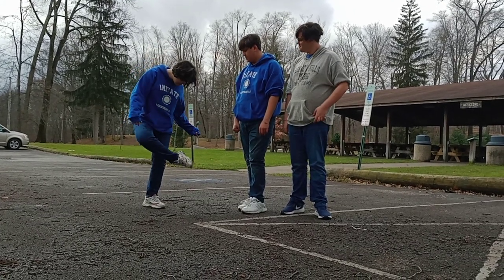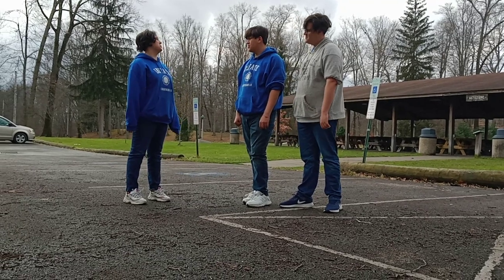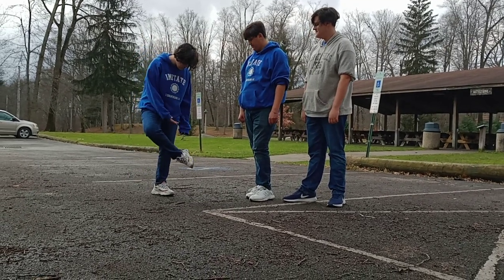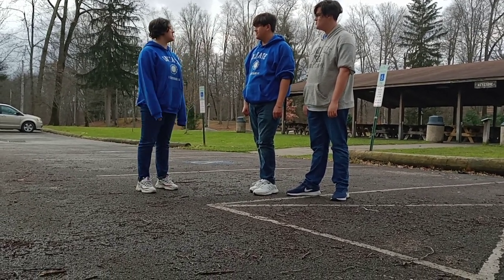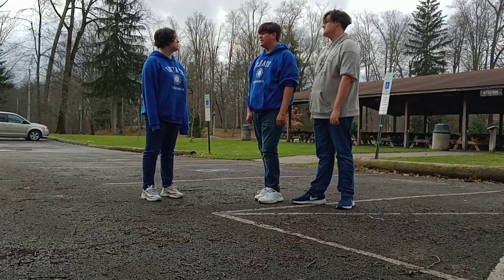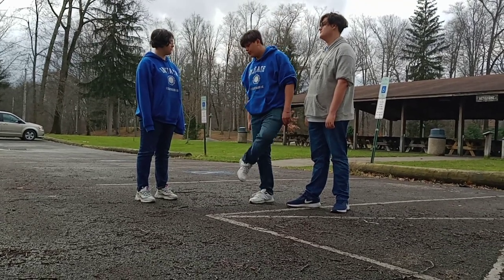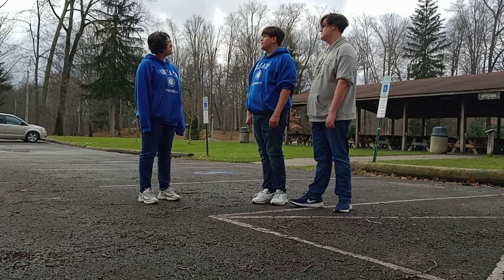Shoe Sole Commercial